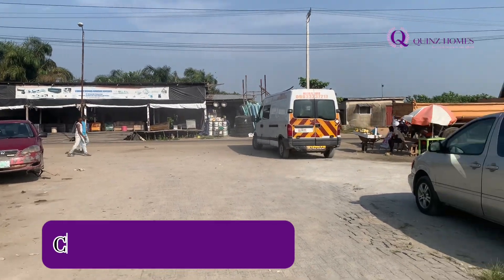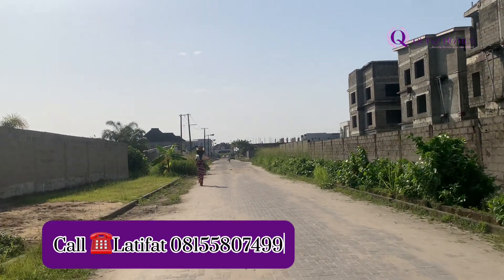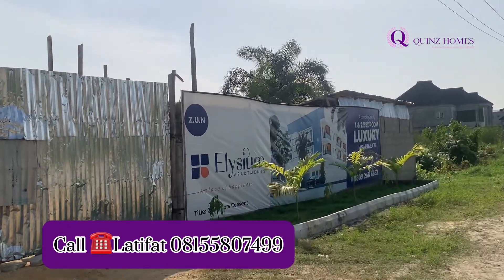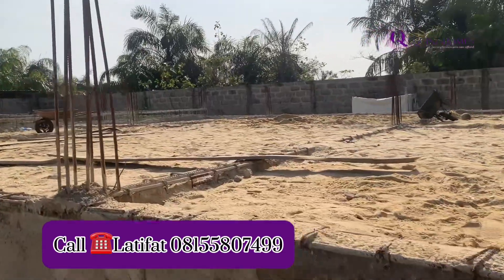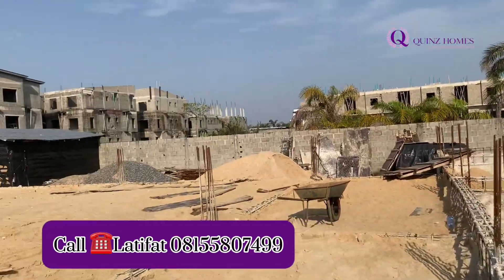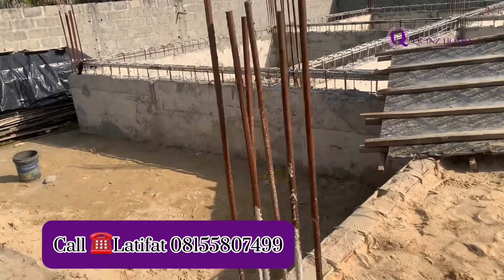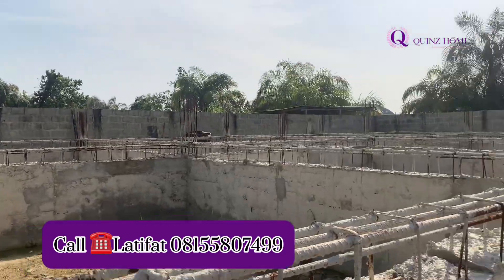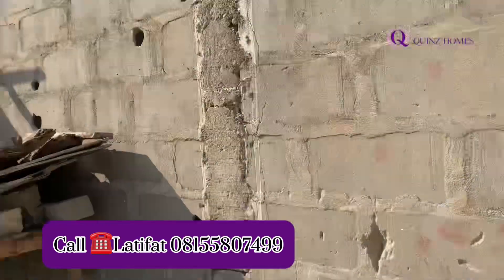Discover Elysium Apartments:Luxury Living in the Heart of Lekki. Affordable house in Lagos, Nigeria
Welcome to Elysium Apartments – Where Comfort Meets Elegance.

Step into a world of modern sophistication and timeless luxury at Elysium Apartments, your ultimate gateway to happiness and refined living. These off-plan residences redefine what it means to live in style, offering an exceptional blend of cutting-edge architecture, serene environments, and unparalleled comfort. Imagine a home where every element has been meticulously curated to elevate your lifestyle—this is Elysium, your sanctuary of peace and possibility.

The Residences

Elysium Apartments offers a choice of exquisitely designed 1-bedroom and 2-bedroom flats, tailored to meet the needs of the modern homeowner or savvy investor. With contemporary architectural finesse and a serene ambiance, each apartment is not just a space to live but a statement of quality and class.

Prime Location

Nestled within the prestigious Lekki Peninsula Scheme 2, these residences provide the perfect balance of tranquility and urban convenience. Located just off the Lekki-Epe Expressway, Elysium Apartments boasts proximity to key landmarks:
 • Eti-Osa Mother and Child Hospital
 • Reputable schools
 • Ojaja Mall
 • Multiple beaches and cinemas
 • Lagos Business School
 • Vibrant supermarkets

Apartment Features

The Cityscape (2-Bedroom)
 • All rooms en-suite
 • Fully fitted modern kitchen
 • Dedicated water supply

Additional amenities include:
 • Ample parking space (two cars per unit)
 • Beautifully landscaped terrace with horticulture
 • Mini-gym for your fitness needs
 • Reliable 18-22 hours of power supply

Payment Plans – Designed with You in Mind

1-Bedroom Apartments
 • 0-3 months: ₦40M
 • 6 months: ₦46M
 • 12 months: ₦50M

2-Bedroom Apartments
 • 0-3 months: ₦60M
 • 6 months: ₦69M
 • 12 months: ₦75M

Initial Deposit: 35% (with flexible payment plans to suit your preferences)
Documentation Fee: ₦3M

Why Choose an Off-Plan Investment?

 1. Enjoy significant cost savings compared to purchasing a completed property.
 2. Personalize your apartment with your preferred layout or location (subject to availability).
 3. Watch your investment grow as property values increase during construction.

Built by Experts, Designed for You

At Elysium Apartments, we are more than developers—we are visionaries. Our team of young professionals is dedicated to creating exclusive living spaces that go beyond four walls. We build communities that enhance how you live, reflecting your unique lifestyle and investment aspirations.

Discover the art of fine living at Elysium Apartments. Your journey to a harmonious and fulfilling home begins here.